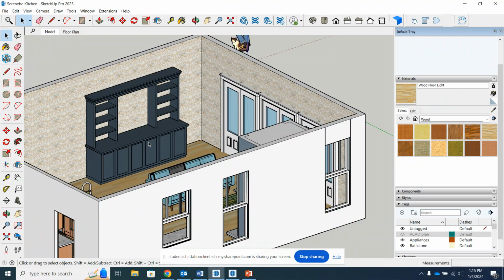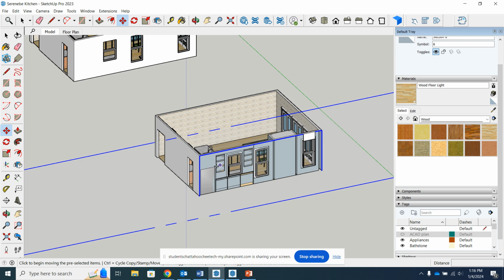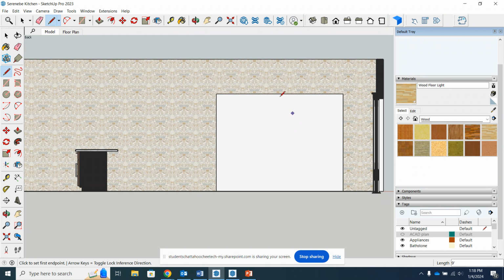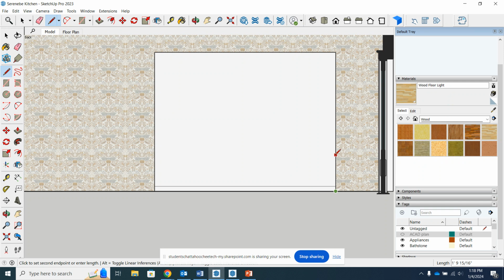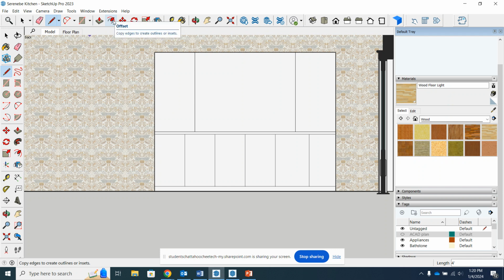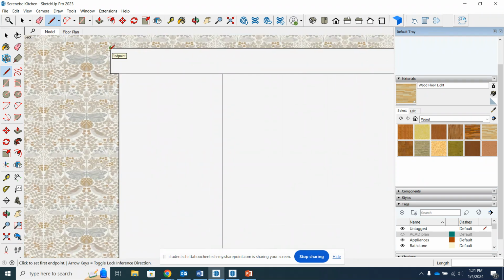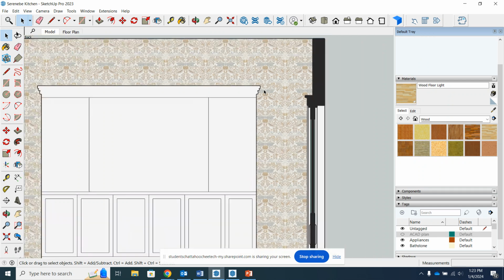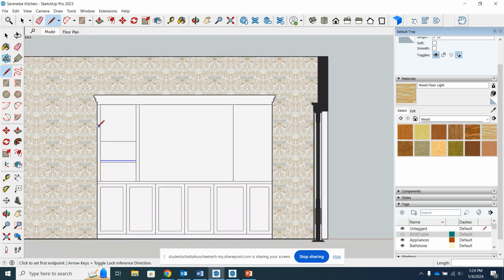SketchUp - Custom Built In Elevation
Learn how to create custom built-in cabinetry and shelving in SketchUp by drawing a detailed elevation before converting it into a 3D model. In this step-by-step tutorial, you'll learn how to set up section planes, work in parallel projection, create cabinet layouts, add decorative trim details, and prepare your design for the Push/Pull tool.

This workflow is perfect for designing coffee bars, built-in shelving, entertainment centers, hutches, cabinetry, and custom millwork projects.

In this tutorial, you'll learn:
• How to create custom built-ins in SketchUp
• Why Section Planes make cabinetry design easier
• How to set up Parallel Projection for accurate drawing
• How to draw cabinetry elevations in SketchUp
• How to create standard countertop and cabinet heights
• How to use dimensions and measurements accurately
• How to create cabinet doors and openings
• How to use the Offset tool for face frames and trim
• How to create decorative headers and molding details
• How to use the Arc tool to create curved millwork
• How to copy and flip components for symmetry
• How to prepare a custom built-in for Push/Pull modeling

This tutorial is perfect for:
✔ Architecture students
✔ SketchUp beginners
✔ Cabinetry and millwork designers
✔ Anyone creating custom furniture and built-ins in SketchUp

By the end of this lesson, you'll have a fully detailed elevation drawing of a custom built-in cabinet that is ready to be converted into a realistic 3D model using SketchUp's Push/Pull tools.

Related SketchUp Topics:
SketchUp custom cabinetry tutorial
SketchUp built-in shelves
SketchUp section plane tutorial
SketchUp cabinet design
SketchUp millwork design
SketchUp offset tool
SketchUp arc tool
SketchUp custom furniture
SketchUp built-ins
SketchUp interior design tutorial
SketchUp Push Pull tutorial